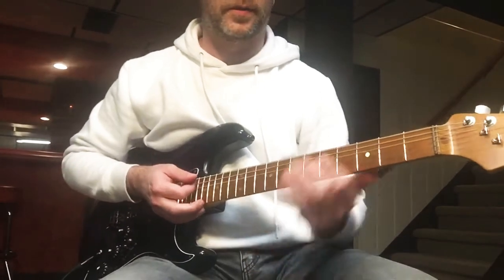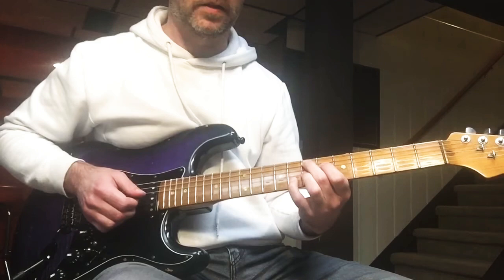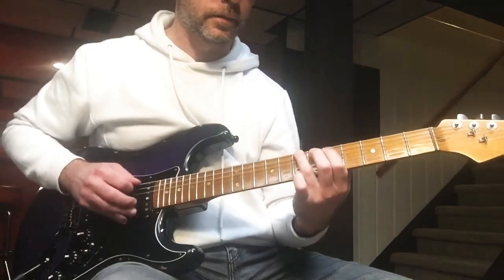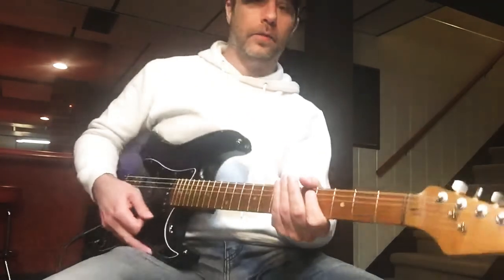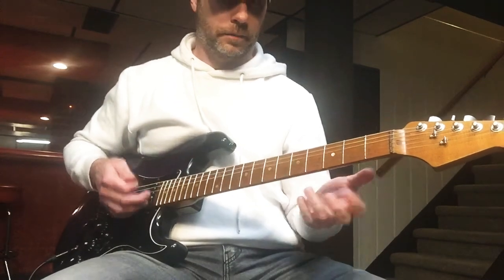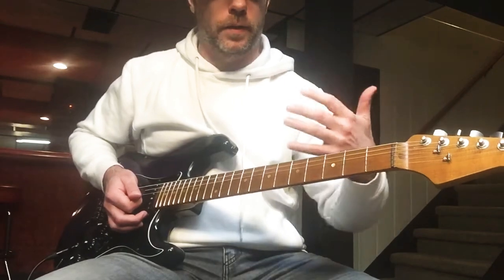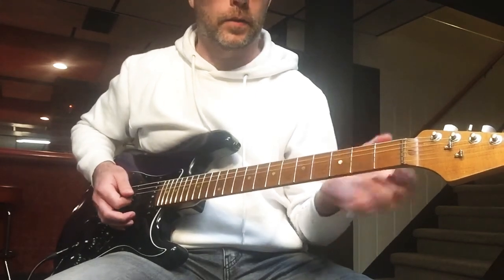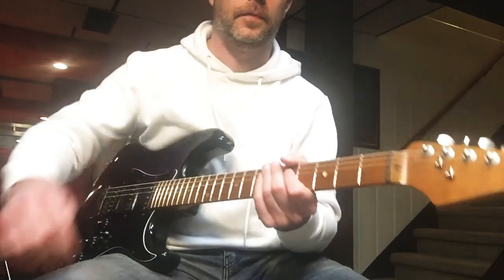Best Rhythm Lesson You’ll Ever Get!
Learn how to become a better rhythm player.